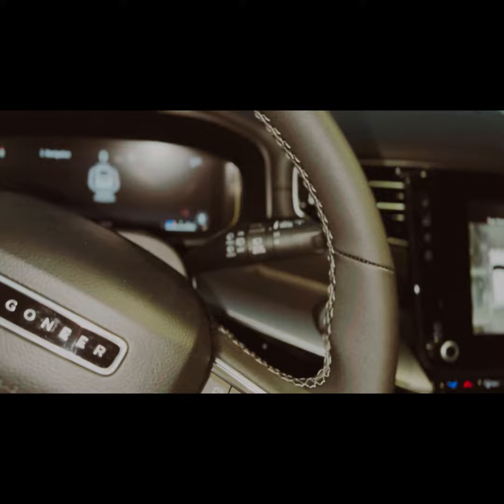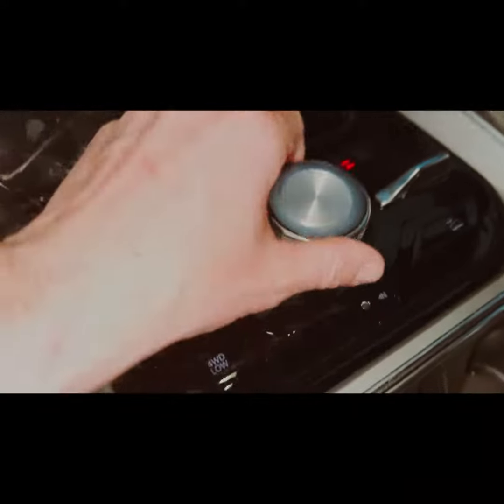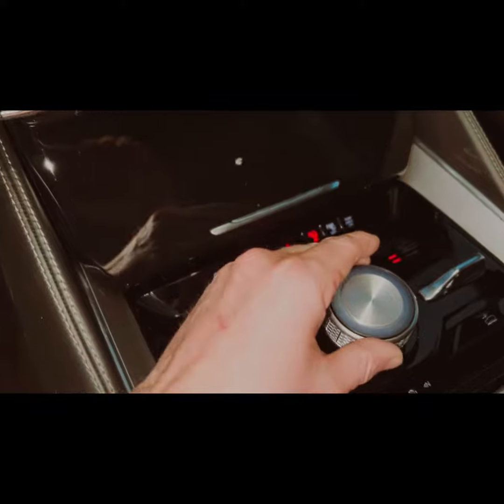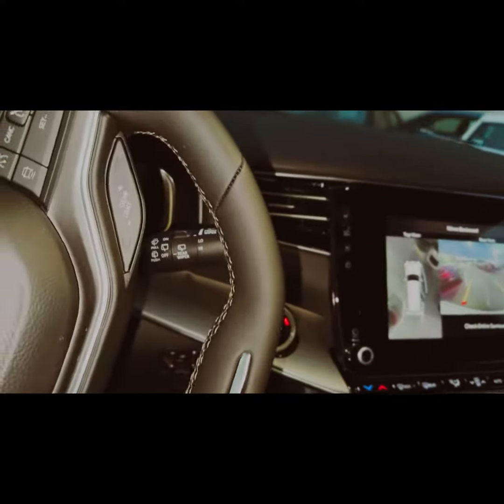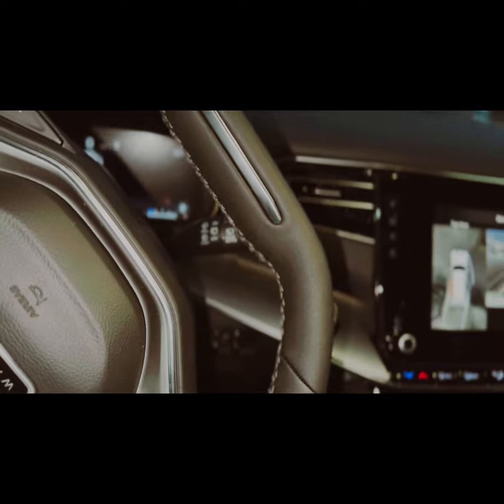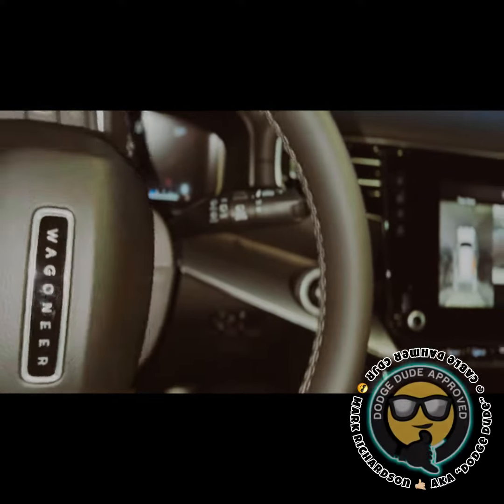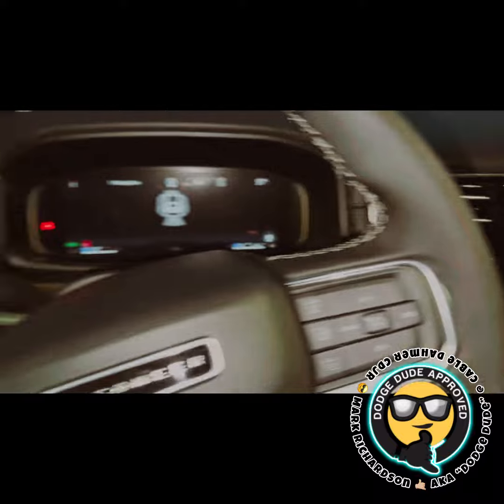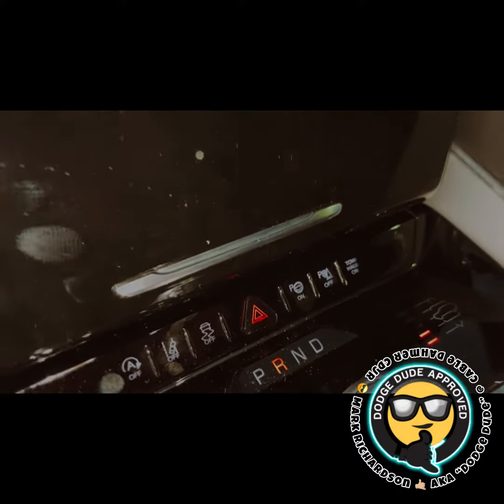2024 Wagoneer Series II Carbide: Revolutionizing Parking with Self-Parking Tech!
Step into the future with the 2024 Wagoneer Series II Carbide, where luxury meets innovation in the realm of automotive technology. As a passionate car enthusiast, I'm thrilled to showcase the groundbreaking self-parking feature of this stunning SUV. Imagine seamlessly sliding into parking spots with the push of a button, transforming parking from a chore into a spectacle. In this video, we dive into the sleek Silver–Zynith exterior, luxurious Global Black Nappa leather interiors, and the robust performance of the Hurricane Twin Turbo engine, all tied together with an 8-speed automatic transmission for unrivaled smoothness.

But it's not just about parking; the Wagoneer Series II Carbide is a symphony of advanced features like Adaptive Cruise Control, Blind-Spot Detection, and a 360 Surround-View Camera, setting new standards in safety and convenience. Join me as we explore this marvel of modern engineering, designed for those who demand both elegance and efficiency in their drive.

Whether you're ready to take the leap or just dreaming for now, I'm here to fuel your passion for cars. Your journey to the ultimate driving experience starts here!

Remember, your feedback and engagement are what drive this channel forward. So dive in, explore the future of driving with the Wagoneer Series II Carbide, and let's keep the conversation going. Looking forward to your thoughts and questions, and when you're ready for more, I'm just a text or call away at . Let's embark on this automotive adventure together!